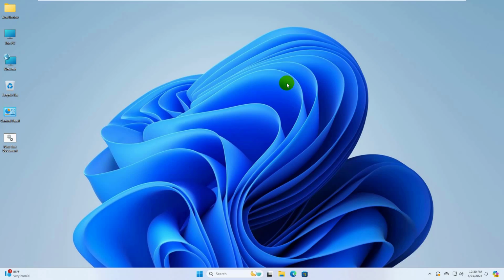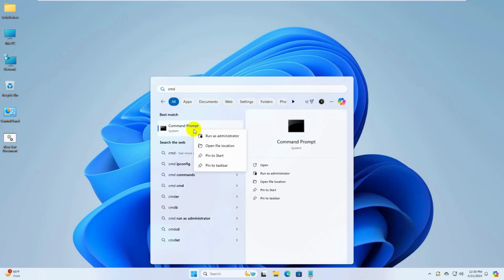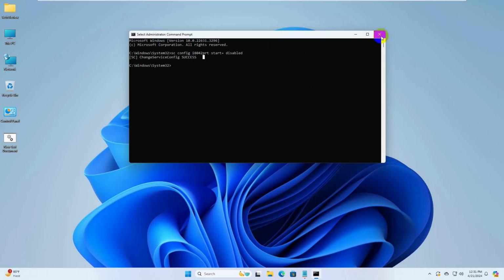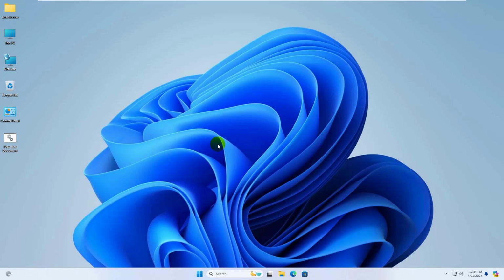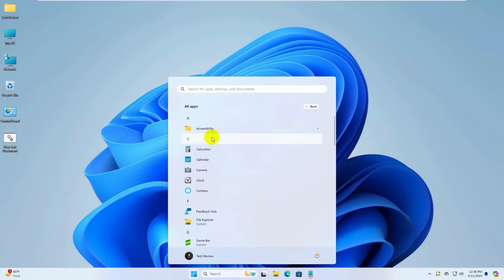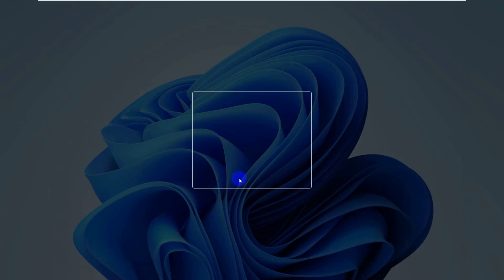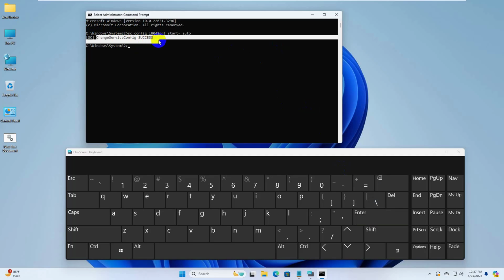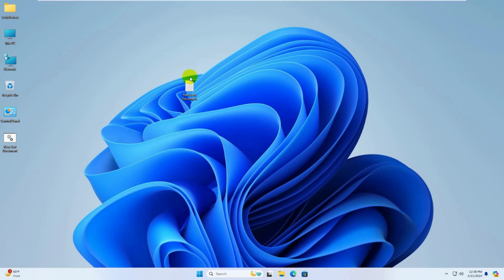How to Disable Laptop Keyboard Permanently on Windows 11/10 (CMD Fix)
How to disable laptop keyboard on Windows 11 and Windows 10 permanently with one CMD command - and turn it back on any time. No software, no registry edits.

Disabling the keyboard from Device Manager never sticks, because Windows reinstalls the driver on the next restart. The Command Prompt method in this video stops the i8042prt keyboard service from loading at startup, so your laptop keyboard stays disabled even after a reboot. Perfect if you want to clean the keys, stop a broken key from repeating, block accidental key presses, or use an external keyboard only.

COPY THE COMMANDS (run Command Prompt as Administrator)

Disable laptop keyboard:
sc config i8042prt start= disabled

Enable laptop keyboard again:
sc config i8042prt start= auto

Restart the laptop after running either command.
IMPORTANT: connect a USB or Bluetooth keyboard BEFORE you disable the internal one - you will need something to type the enable command with.

TIMESTAMPS
0:00 Why Device Manager does not keep the keyboard disabled
0:14 Open Command Prompt as Administrator
0:34 Run the command to disable the laptop keyboard
0:58 Restart and test
1:22 How to enable the laptop keyboard again
1:48 Tips before you disable

WHAT YOU WILL LEARN
- How to disable laptop keyboard on Windows 11 and Windows 10
- How to disable laptop keyboard permanently so it survives a restart
- How to disable the built-in keyboard and use an external keyboard only
- How to disable the laptop keyboard temporarily while you clean it
- How to enable the laptop keyboard again with a single command
- Works on HP, Dell, Lenovo, ASUS, Acer, MSI and most Windows laptops

Q: Does this disable the laptop keyboard permanently?
A: It stays disabled through every restart until you run the enable command. Nothing is deleted, so the change is fully reversible.

Q: Will my external USB keyboard still work?
A: Yes. The command only stops the internal PS/2 keyboard service, so USB and Bluetooth keyboards keep working normally.

Q: Does this also disable the touchpad?
A: No. The touchpad uses a different driver and is not affected by this command.

Q: I disabled the keyboard and I have no other keyboard. What now?
A: Open the Windows On-Screen Keyboard with Win + Ctrl + O and use it to type the enable command.

Q: Does the same command work on Windows 10?
A: Yes. It works on Windows 11, Windows 10 and Windows 8.1.

Q: Why did Device Manager not work for me?
A: Windows treats the internal keyboard as a critical device and reinstalls the driver at boot, so a Device Manager disable is undone automatically.

MORE WINDOWS FIXES FROM TECH REVIEW

If this method worked, comment your laptop brand and model so other viewers know it works on their machine too.

Video by Tech Review - simple, tested Windows fixes with no bloatware.